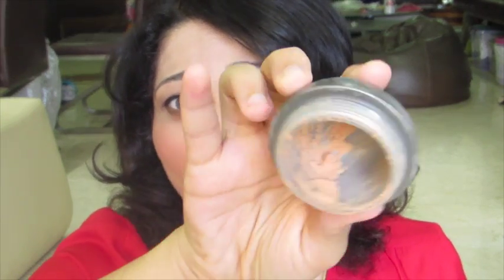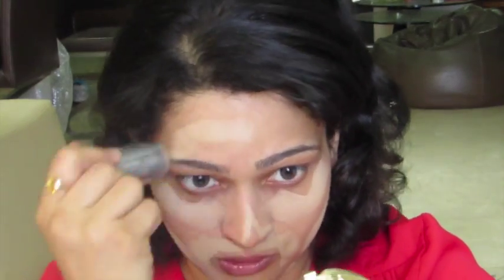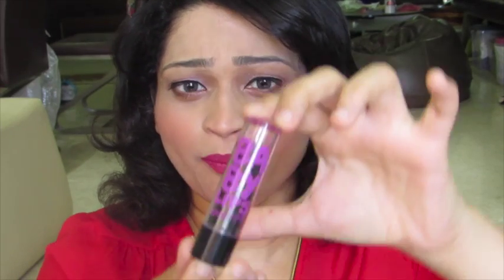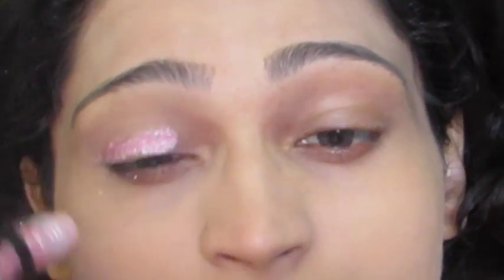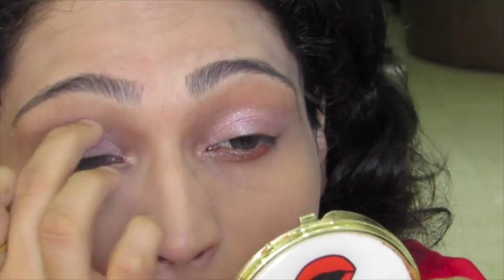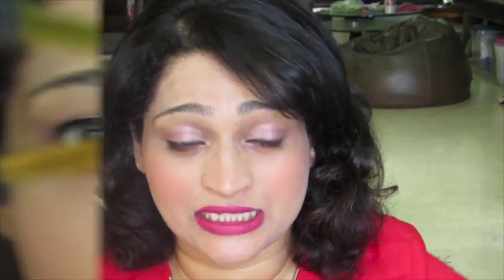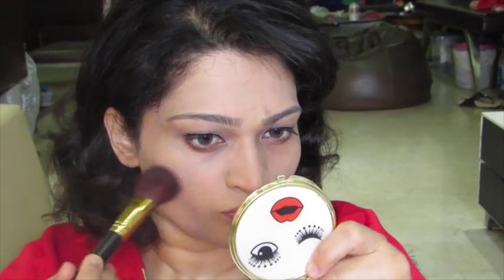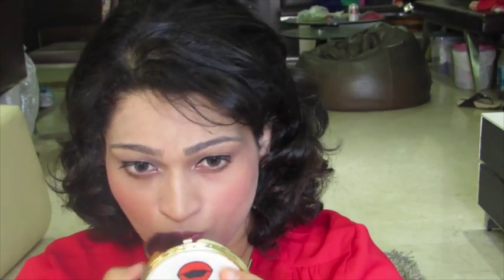Simple Easy Glowy Makeup Tutorial using Lakme,Krylon,Nyx,Mac,Loreal,ColorBar- Priyanka George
- The best moisturiser you can ever own - Favourite product of 2014

You can have this drink 1 hr before lunch or dinner .. Detox water